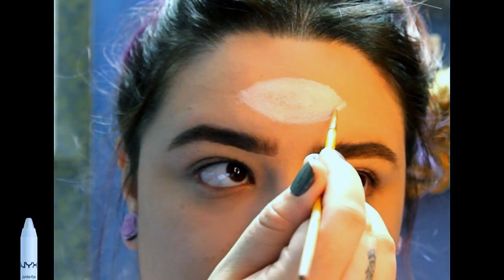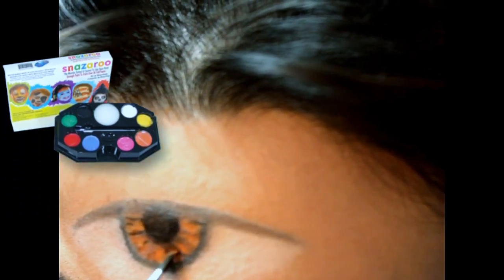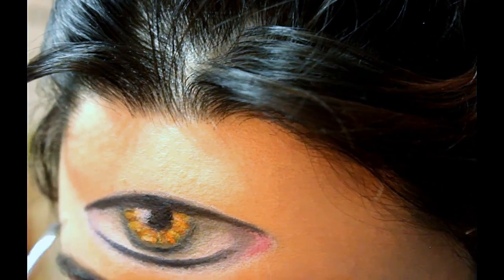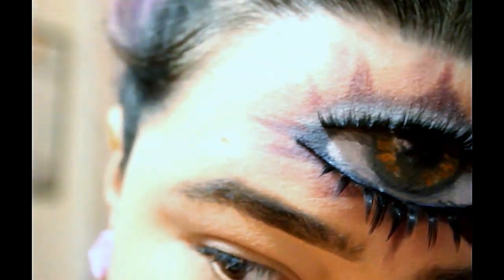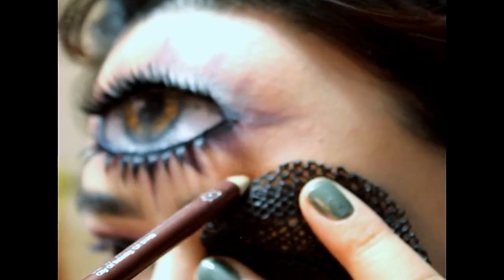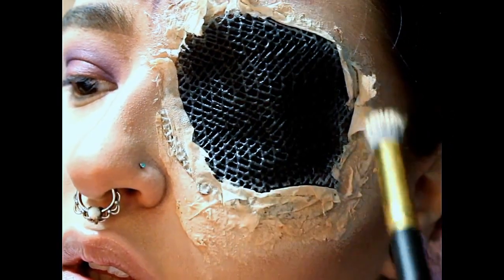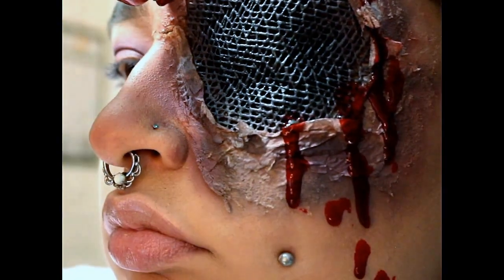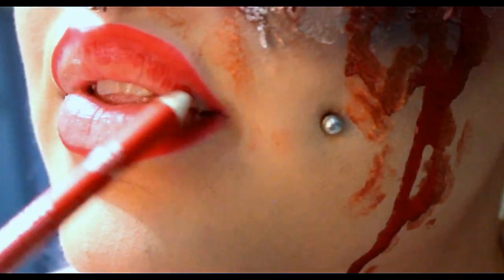Fortune Teller Tutorial | Gypsy Halloween 2016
What's up my Cosmetic Cravers ? My Crystal ball tells me you are out of ideas for a halloween makeup idea ! Lucky for you I have this Fortune Teller/Gypsy Makeup Tutorial to help your future out ! I love all the support and appreciate EVERY SINGLE ONE OF YOU ! I hope you enjoy and if you decide to recreate this look dont forget to tag me on Instagram ! All Products are mentioned in the video but remember to use things you have at home already if you can !

Music : All Music Used Does Not Belong To Me ! No copyright is intended ! Thank you to their Creators for usage !
All sounds, loops and samples created at the PremierLoops recording studio

Track Name - Right Away ( Remix )

Artist Name - Solar Skinner & Teelo

Follow Teelo

Follow Solar Skinner

Where Did She Go- Jay Man
Youtube Channel : Our Music Box